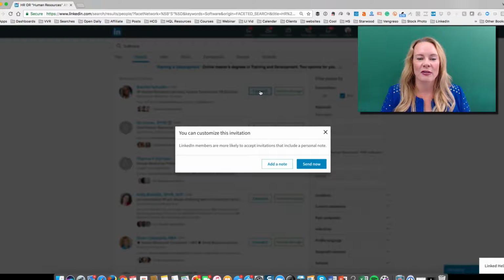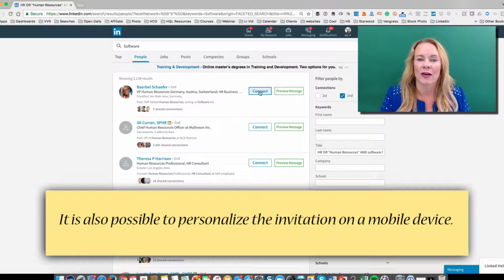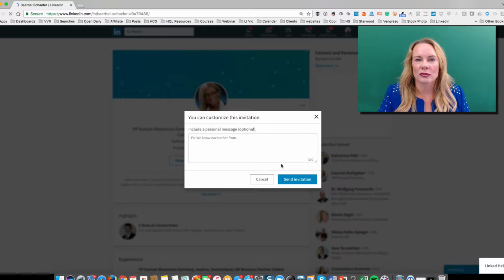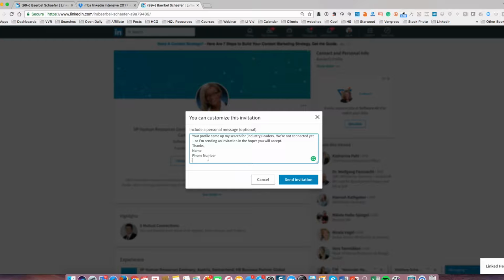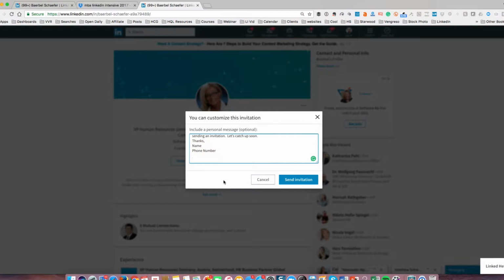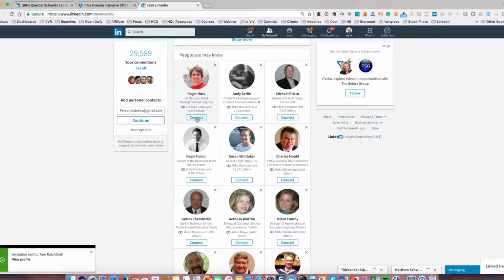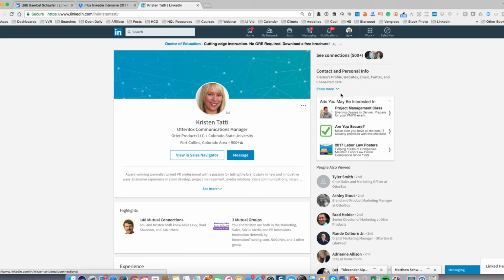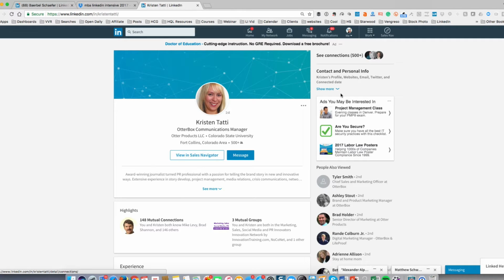Inviting Prospects to Connect on LinkedIn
How MBAs can avoid fatal errors when inviting new contacts to connect on LinkedIn, including scripts, presented by Viveka von Rosen, a top social selling expert.